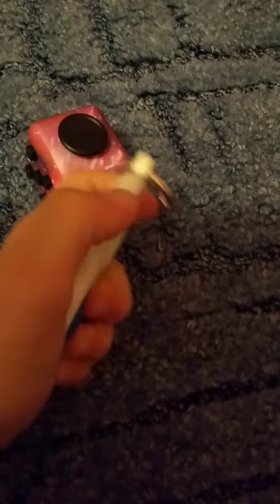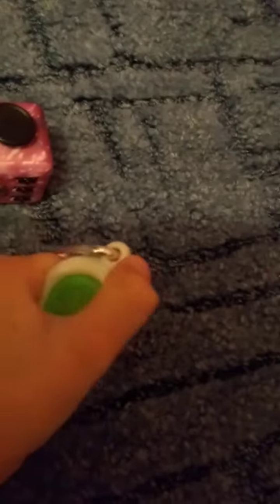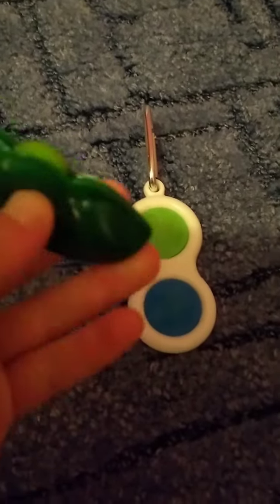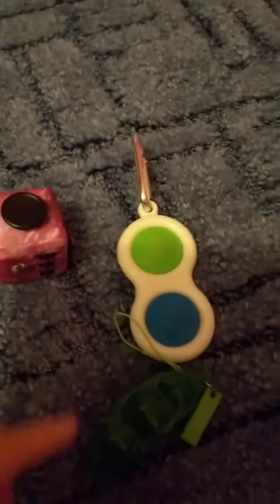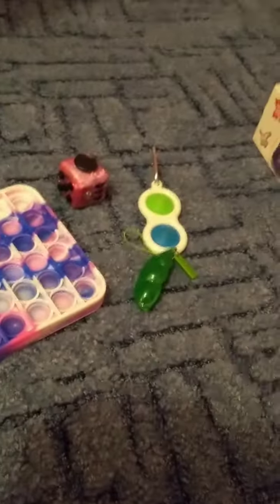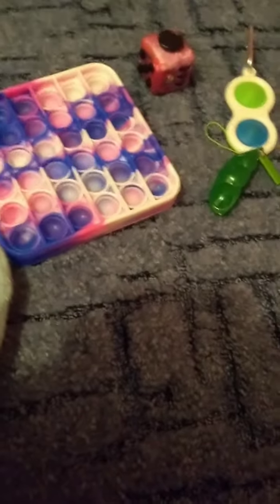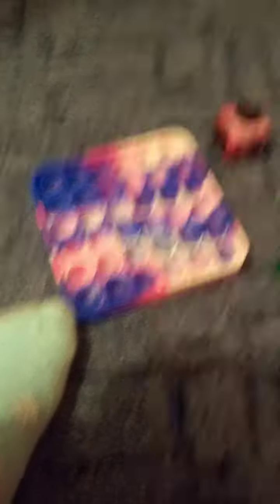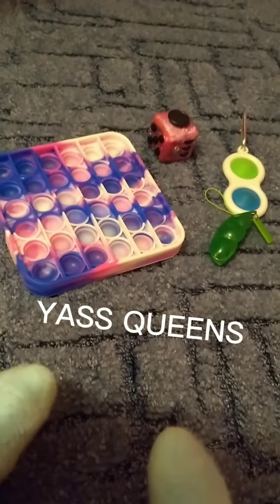Fidget Toys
Inspired by Magical Nessa